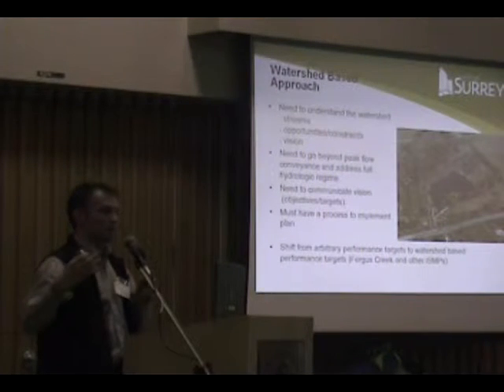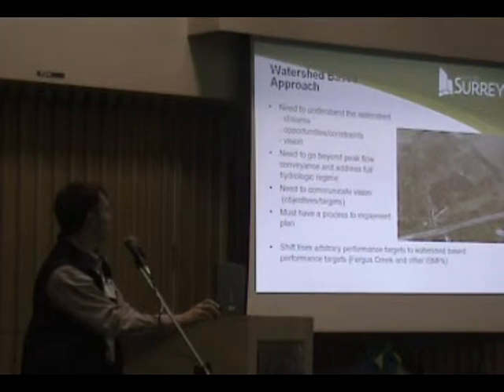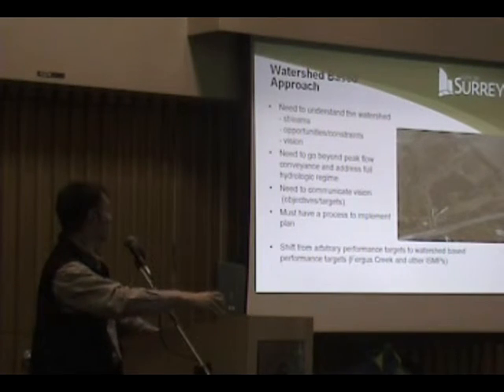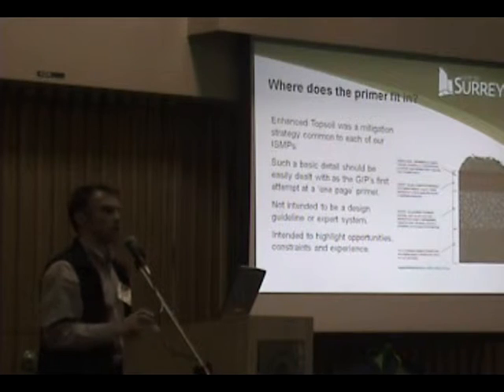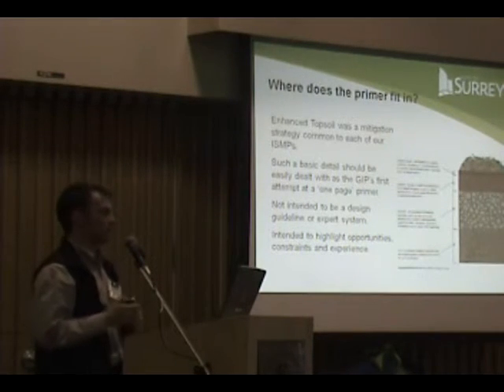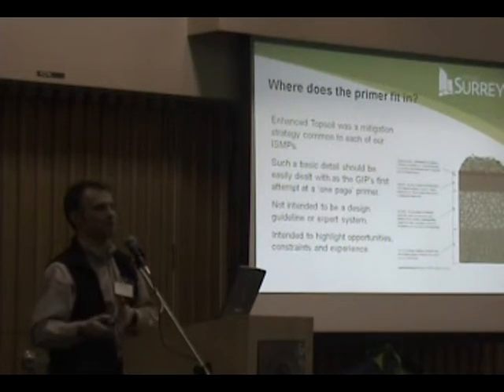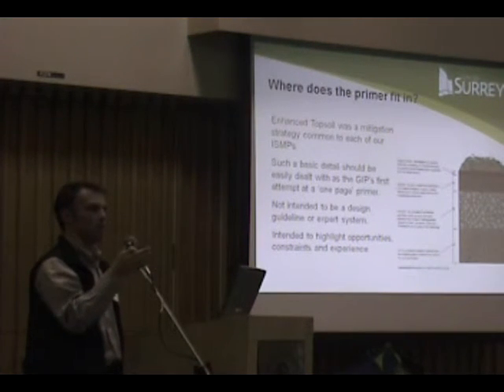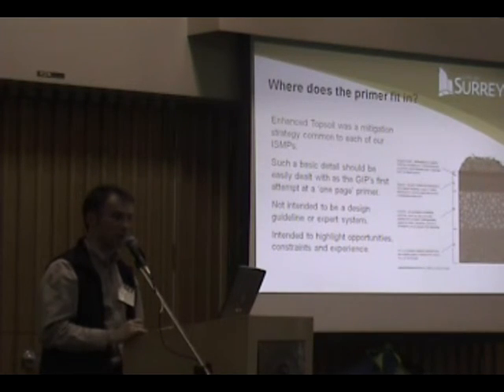Need for Topsoil Primer Set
“The development process is our opportunity to make the change to protect our watercourses. In each of our watershed plans, we always recommend increased topsoil depth. So the City volunteered to develop a primer for implementation," stated Remi Dube.

On February 23, 2010, the Bowker Creek Forum in Victoria celebrated urban watershed management successes in the Georgia Basin, and was the venue for the formal release of the Topsoil Law and Policy and Technical Primer Set.